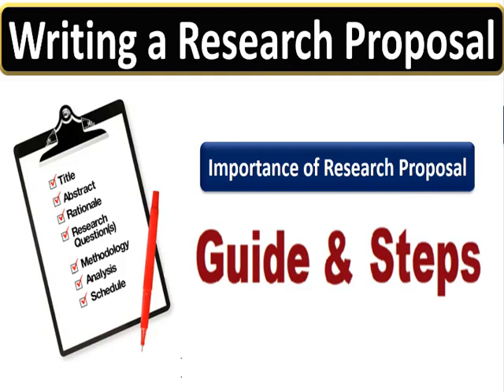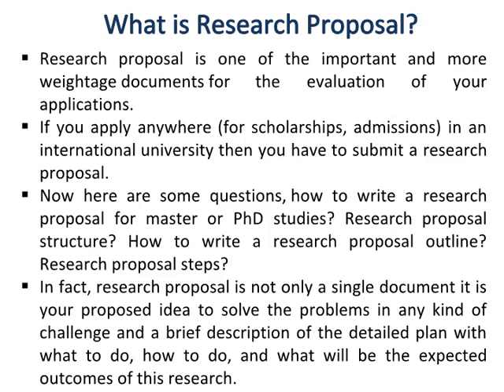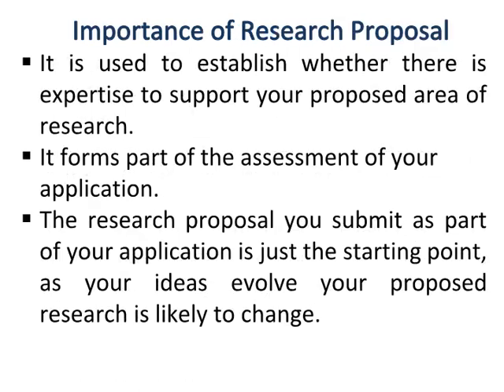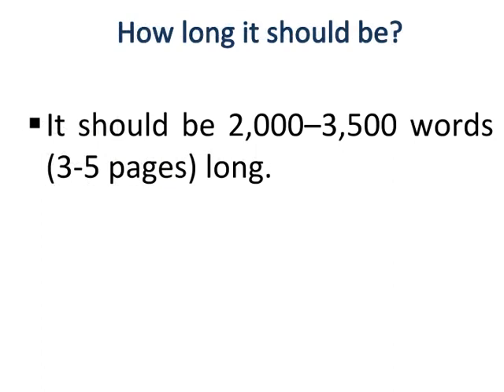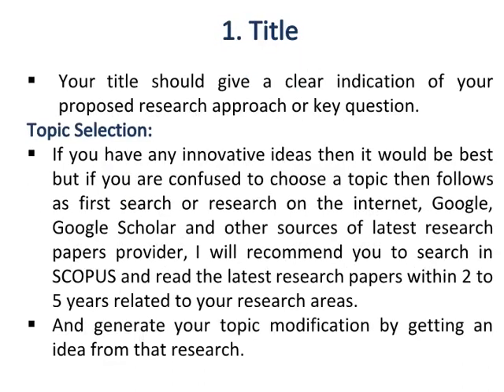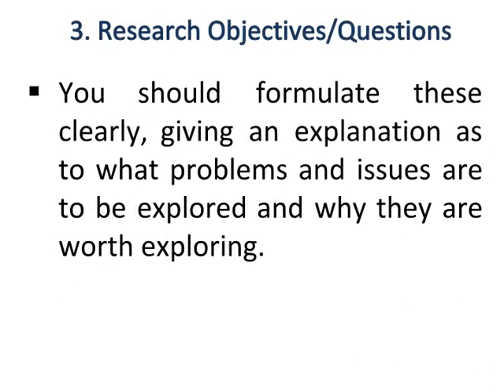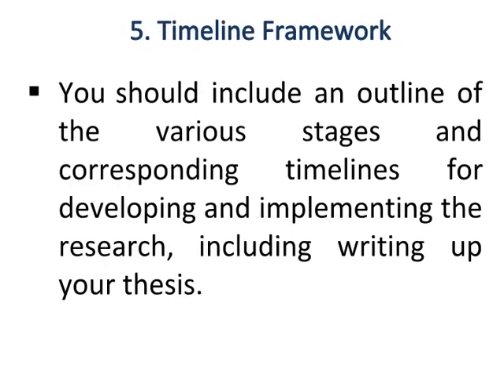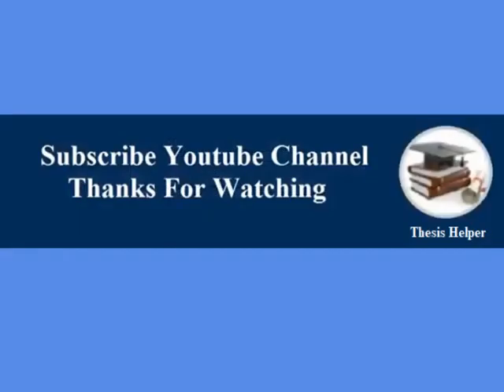How to write a research Proposal | Writing a Research Proposal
This video is about How to write a research Proposal.

How To Write A Research Proposal For A Dissertation Or Thesis (With Examples),
How to write a research Proposal ?,
How to Write a Successful Research Proposal,
Ultimate Guide to write Perfect Research Proposal,
Writing a Research Proposal,
Project Proposal Writing: How To Write A Winning Project Proposal